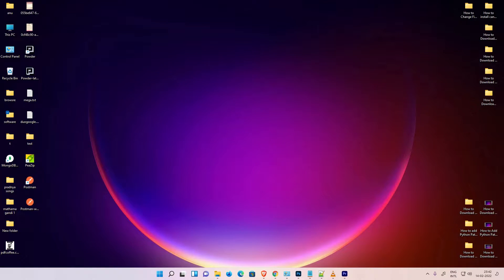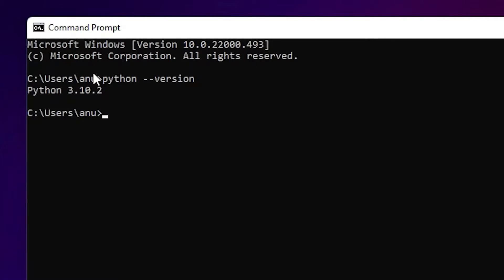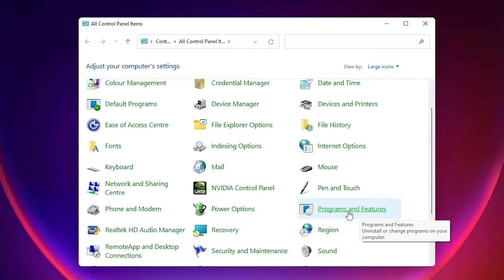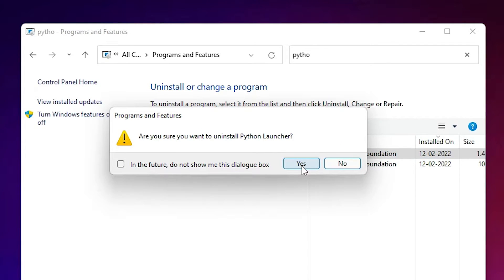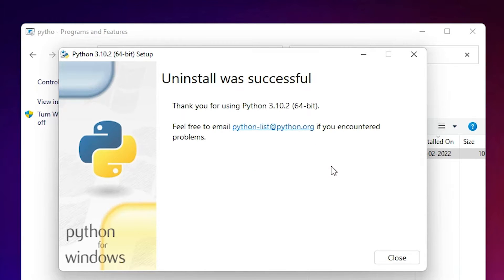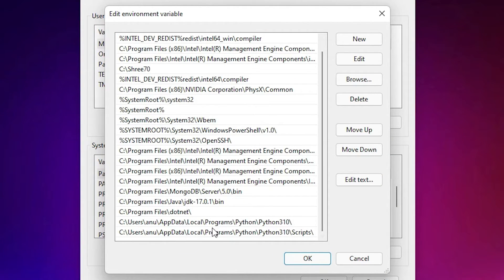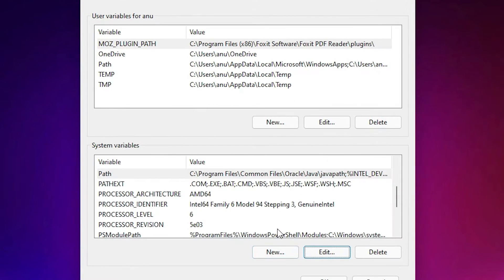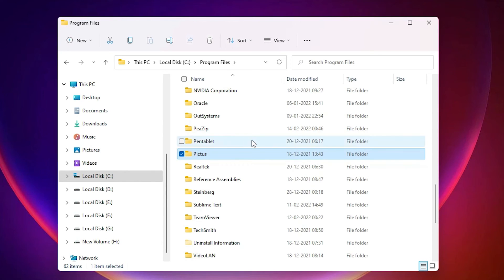How to Uninstall or Delete Python in Windows 11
In this video we are going to see How to Uninstall or Delete Python in Windows 11 PC or  laptop by the simplest Way..